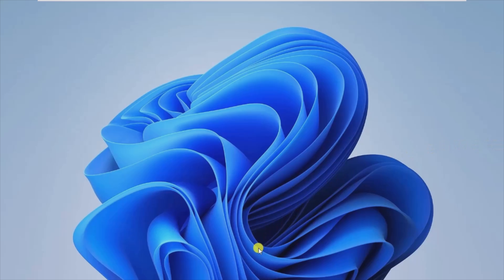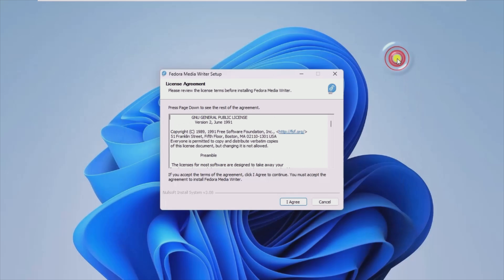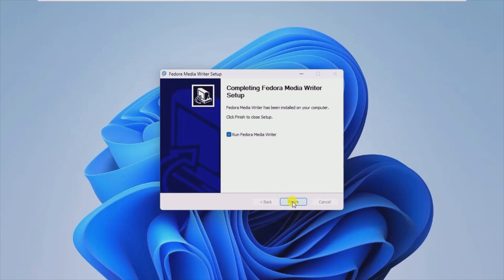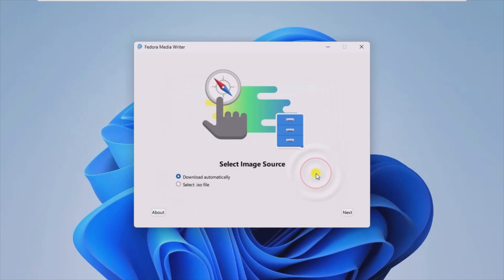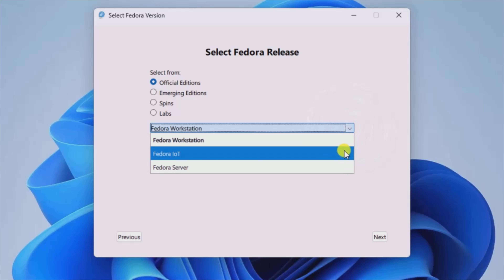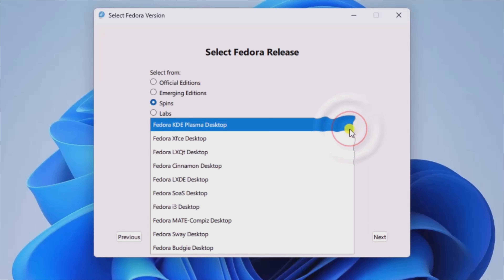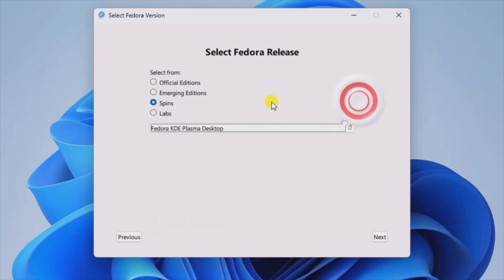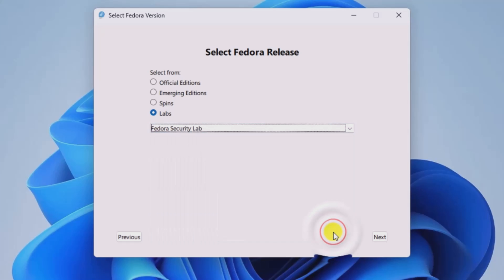How to create bootable USB with Fedora Media Writer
A utility that is able to write Fedora images to a portable drive, helping to facilitate the process of installing the popular Linux distribution via flash disks.